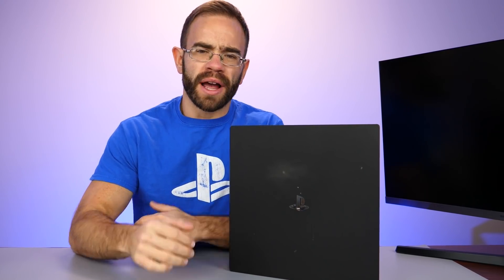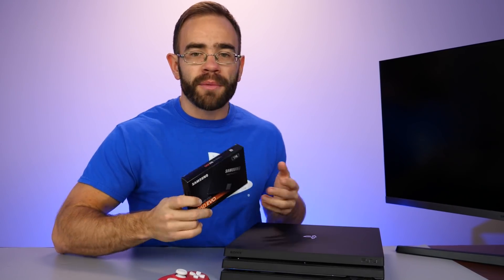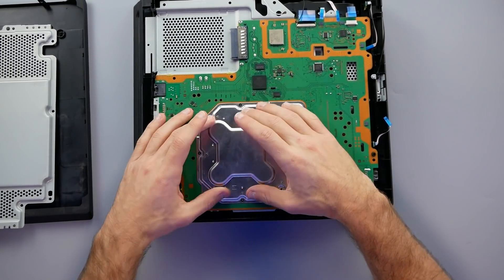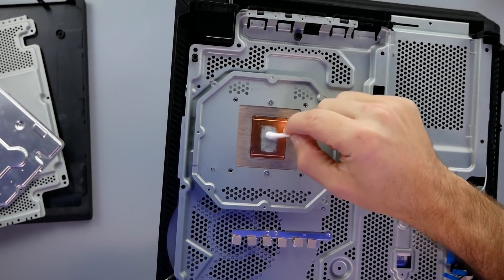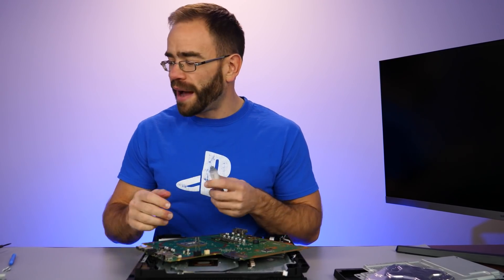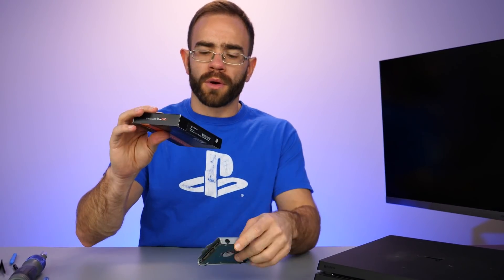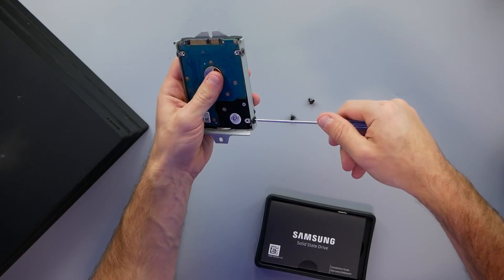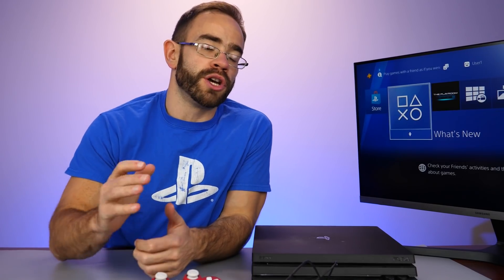Here's What Liquid Metal Did To A PS4 Pro After 3 Years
Just over three years ago I changed out the thermal compound inside the PS4 Pro for liquid metal, which is what Sony used for the PS5. Today I wanted to open it back up and see how the liquid metal is holding up years later.